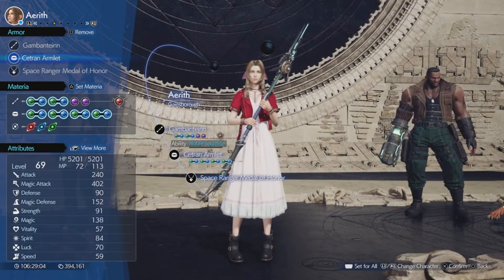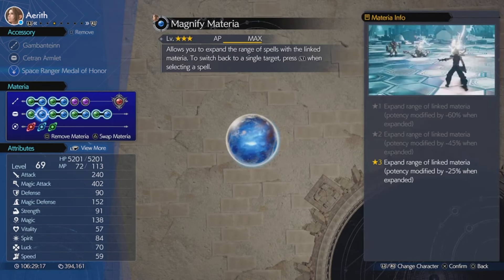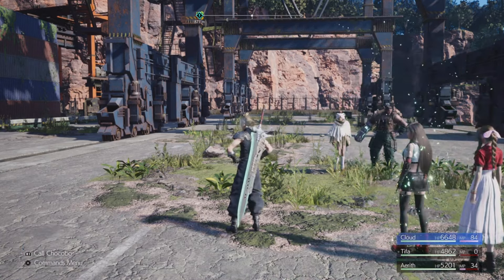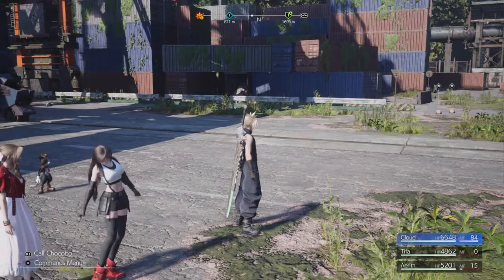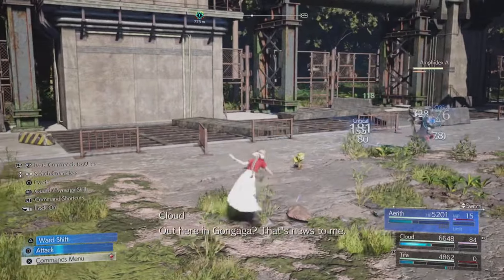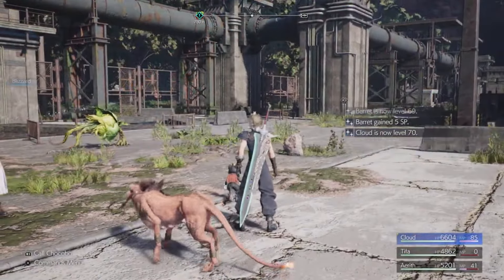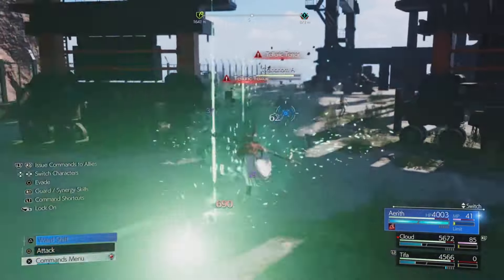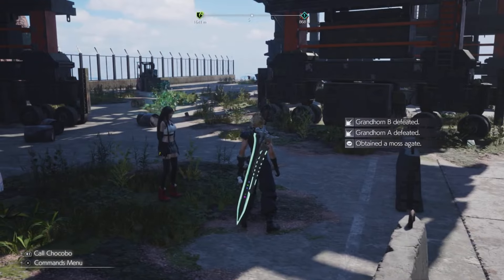Favorite Aerith Materia Build - God Mode Enabled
This has been a staple materia combination for me ever since Original. Swap appropriate elemental spells according to the mobs weakness and turn Aerith into an absolute GOD!